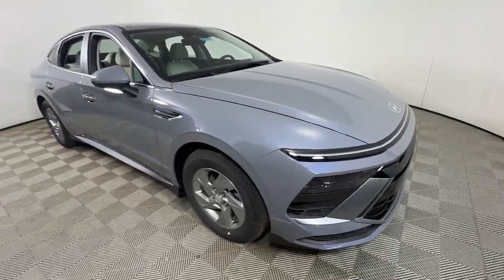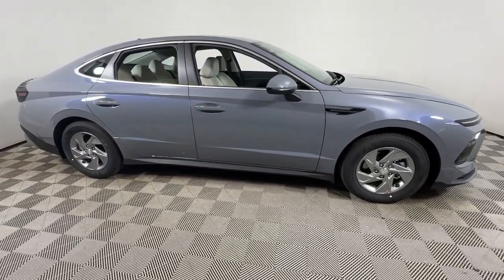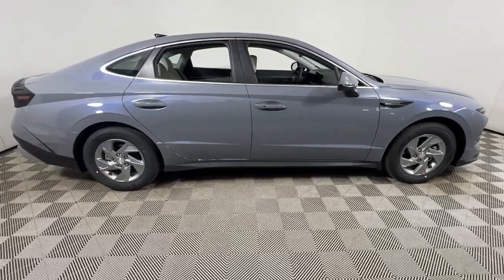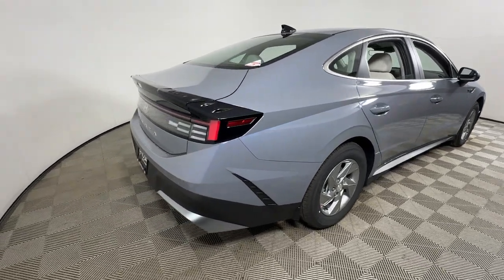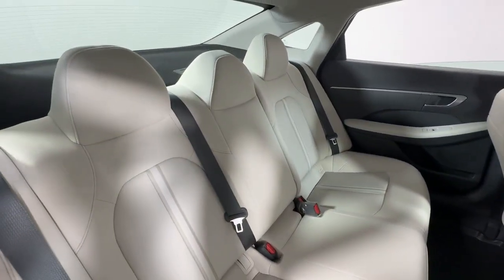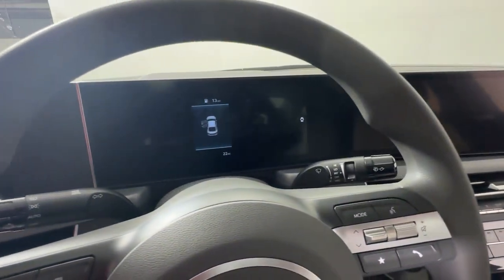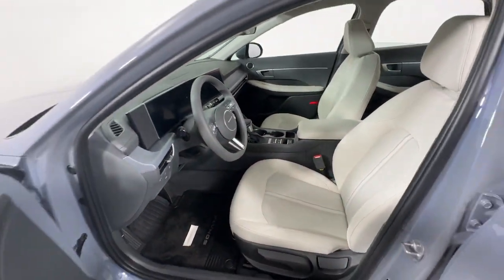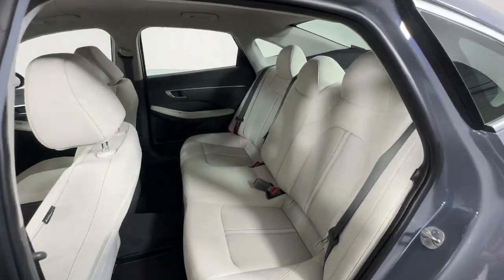2025 Hyundai Sonata SE KY Louisville, Lexington, Elizabethtown, New Albany, Jeffersonville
New 2025 Hyundai Sonata SE available at Oxmoor Hyundai located in 8107 Shelbyville Rd, Louisville, KY, 40222. Servicing the Louisville, Lexington, Elizabethtown, New Albany, Jeffersonville area.
Please mention the stock H18719 when you contact the dealership for this vehicle.

Can you see yourself in the  2025  Hyundai Sonata. Here's a spacious and comfortable Hyundai Sonata, the mid-size sedan that prioritizes a smooth ride, connected infotainment, and passenger safety. With ample cargo space, standard driver assistance, and standout style, this family-friendly 4-door is ready to take you places. The following are some of this vehicles highlighted options: Apple Carplay®/Android Auto®, Keyless Entry, Satellite Radio, Back-Up Camera, Steering Wheel Audio Controls, Electronic Stability Control, Aluminum Wheels, Alarm, Intermittent Wipers, Traction Control. Give your family the comfort they deserve when you travel in this refined, well-equipped Sonata. Come in for a fun and easy test drive. Our team will make it the best part of your day.